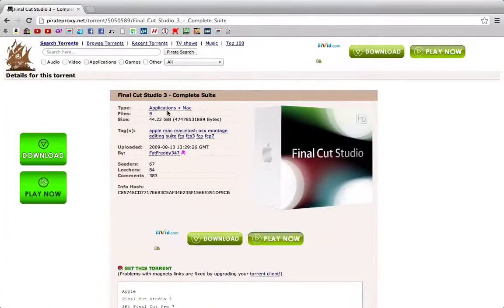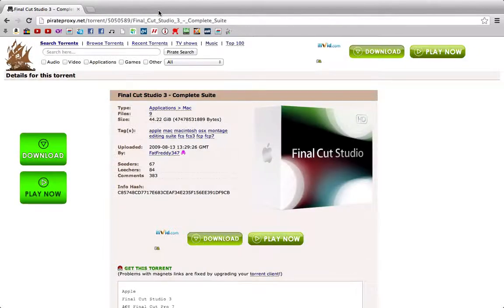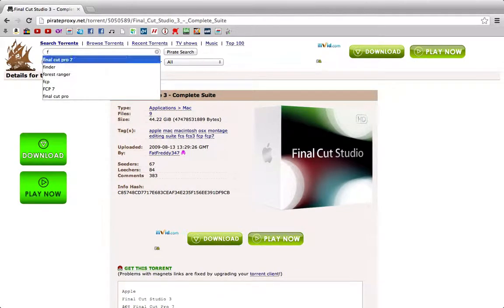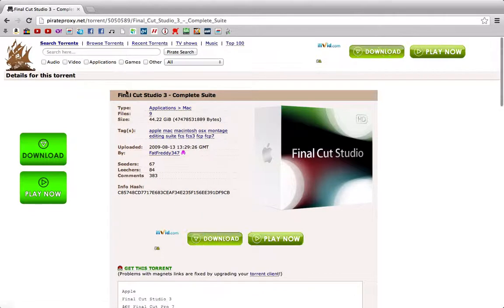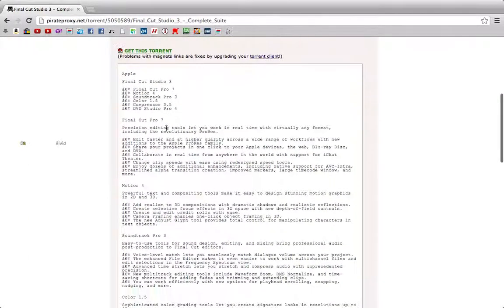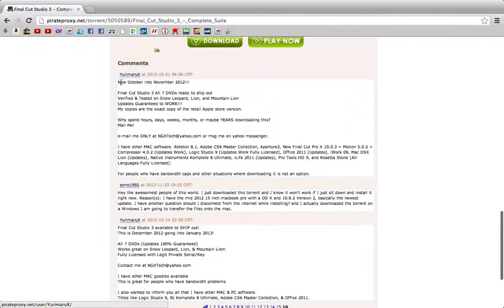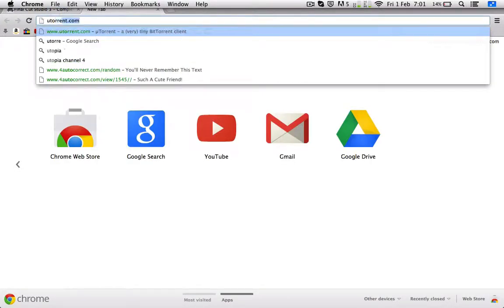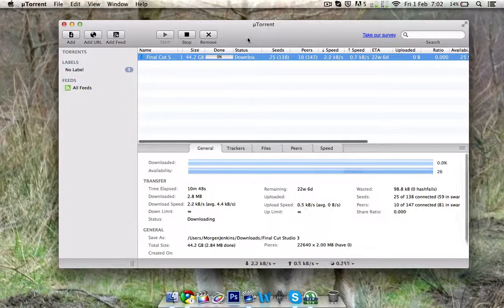HOw to get Final cut studio 3 for free part 1